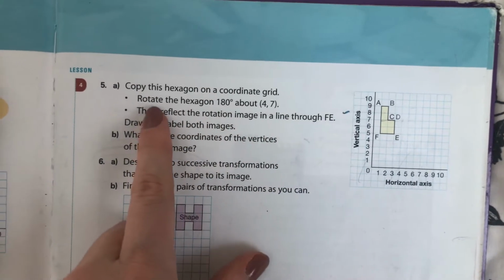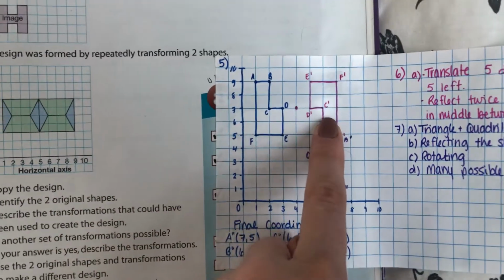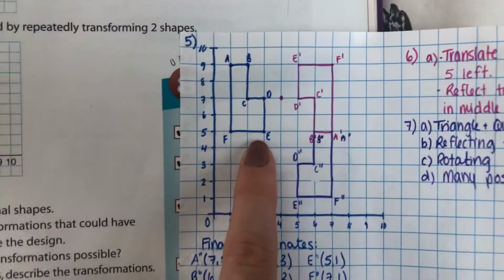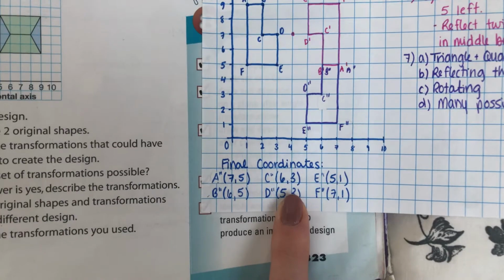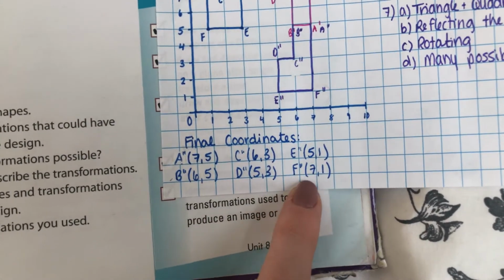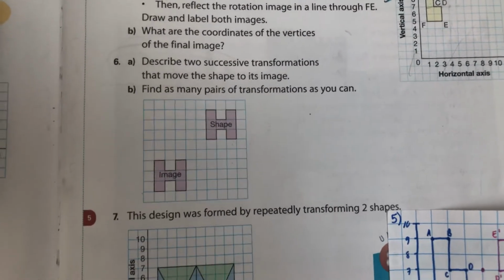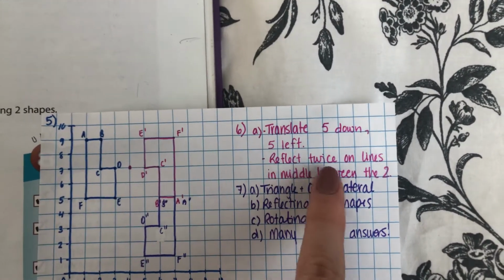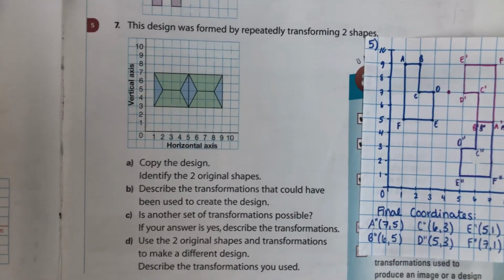Reviewing Transformations Answers: Q5-7